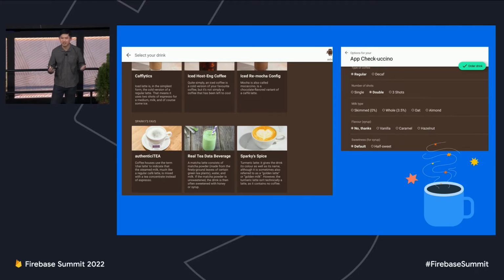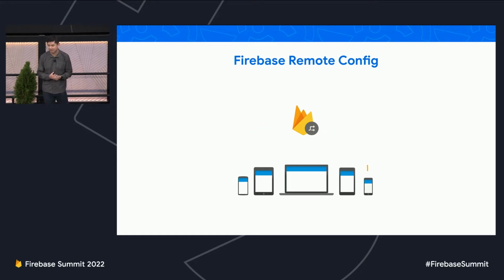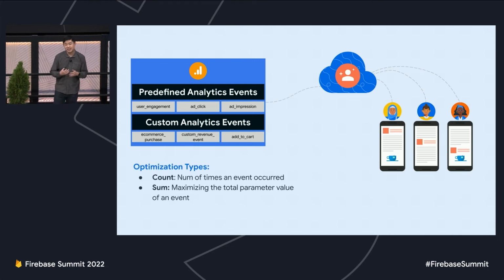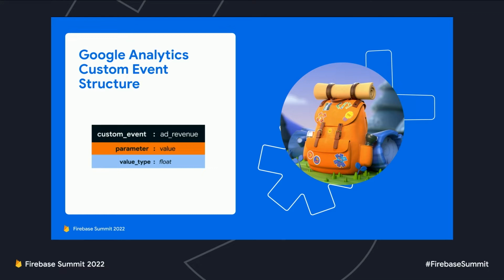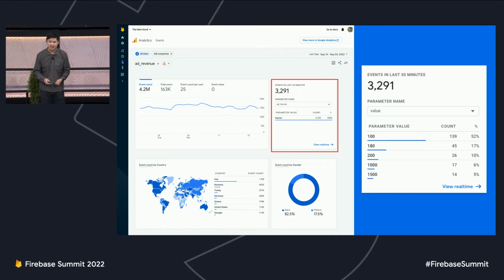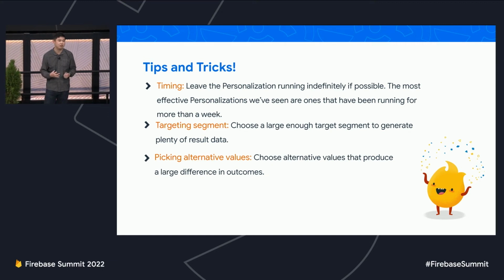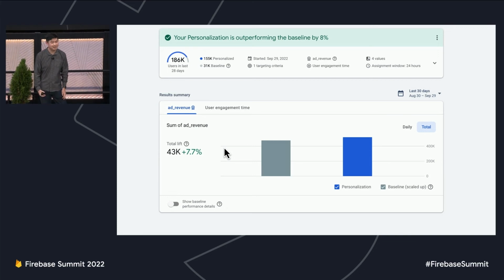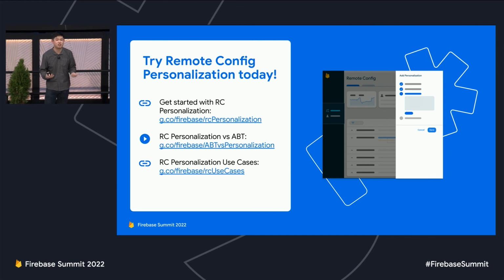Remote Config personalization: Everything you need to know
Your users aren’t all the same, and delivering a targeted experience is essential to achieve great app engagement. With Remote Config, you can automatically personalize app experiences to best match your user’s needs. Learn what goes into an effective personalization, what types of objectives you can optimize for, and what we’ve seen work well for app developers.

Speaker: Xin Wei